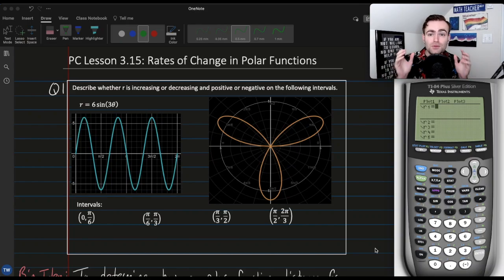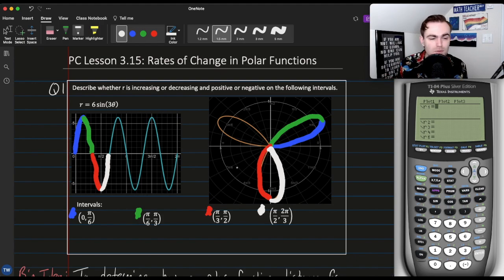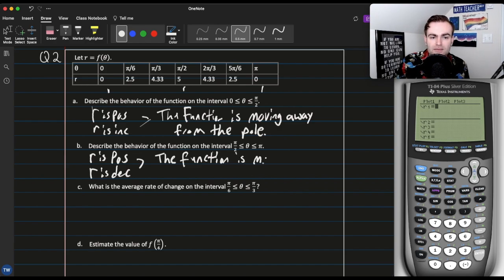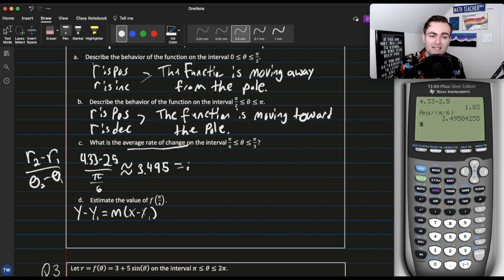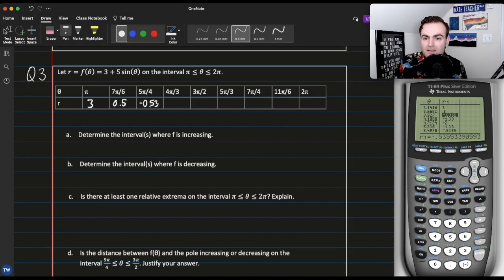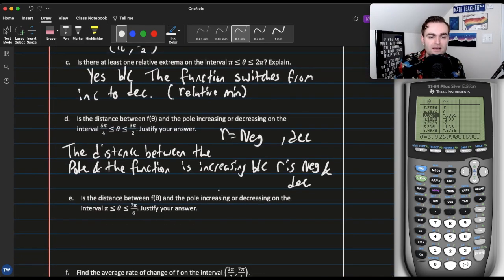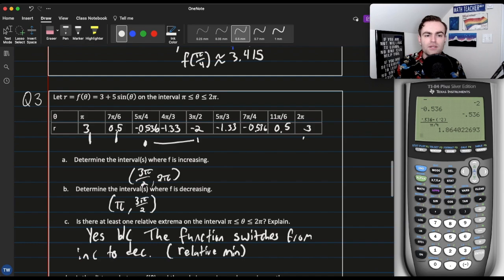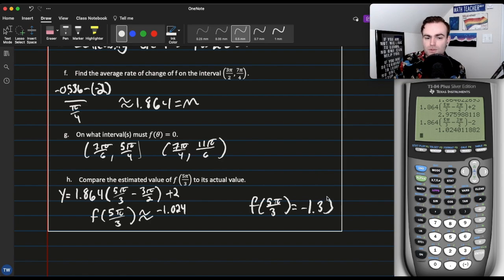Precalculus 3.15: Rates of Change in Polar Functions